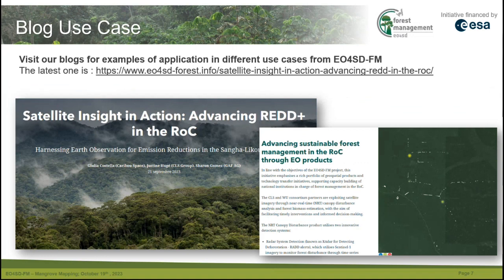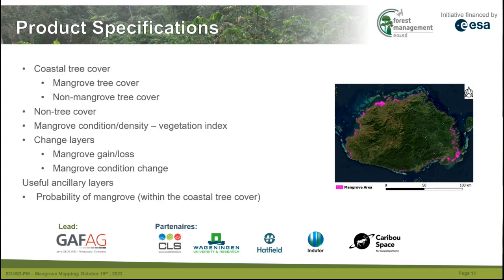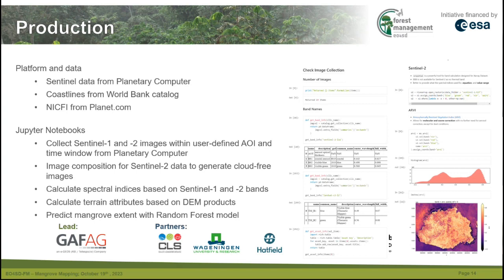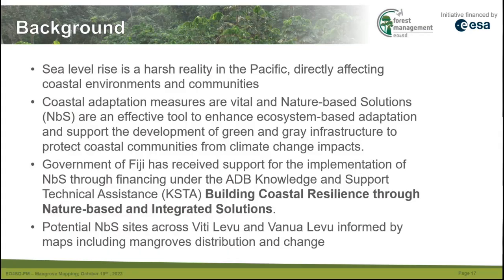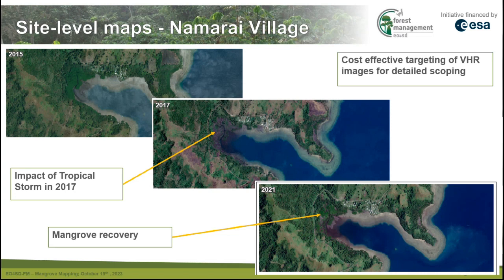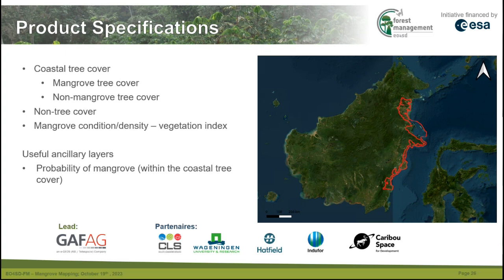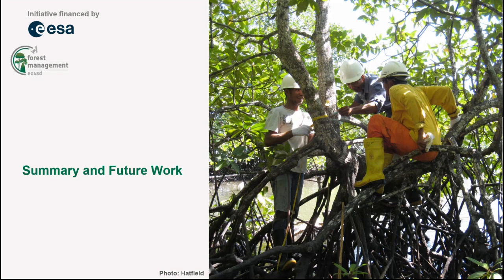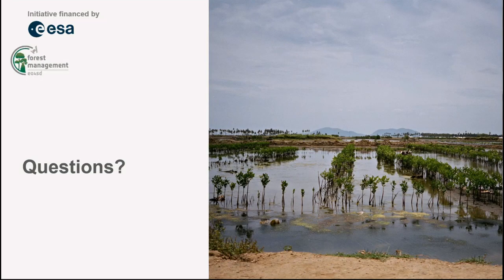EO4SD-FM Webinar 8: Mangrove extent, condition and change mapping.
Mangrove forests play a critical role in coastal resilience, mitigating climate change impacts, supporting biodiversity and community livelihoods, and are an important blue carbon sink. Government agencies, often with support from international financing institutions, are introducing mangrove conservation practices and policies aimed at protecting mangroves and restoring lost and degraded mangroves.

Accurate information on mangrove extent, condition, and change can help to conserve mangrove areas and prioritize restoration efforts in those areas. Geospatial analysis of mangrove condition and change can identify potential areas for restoration.

In this webinar, we will explore how Sentinel-1 and Sentinel-2 Earth Observation (EO) derived products and the Copernicus DEM can be used for mapping mangrove extent, condition, and change. Join us as we dive into the process and explore how locally calibrated machine learning models can generate products, which are complementary to those from initiatives such as Global Mangrove Watch.